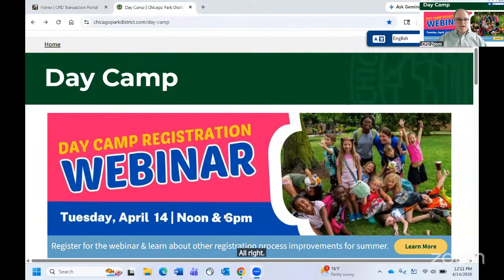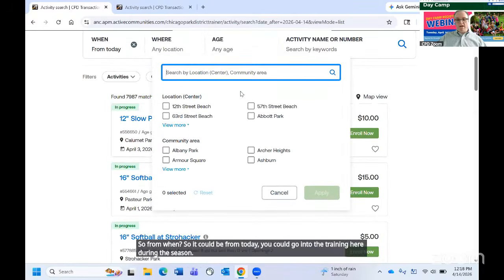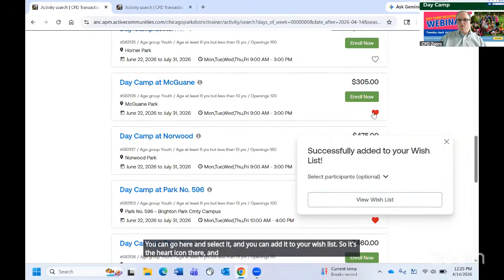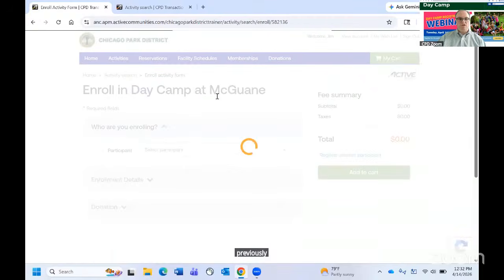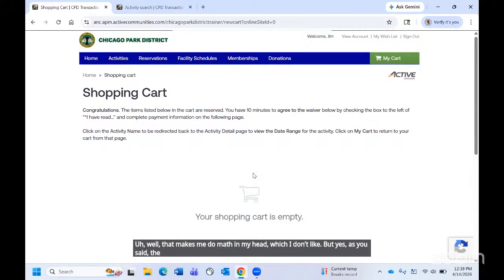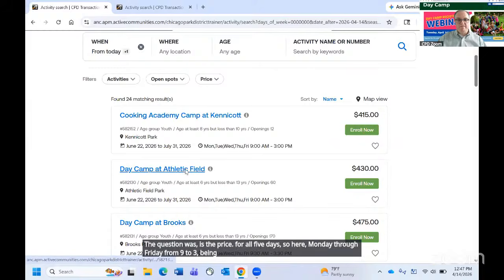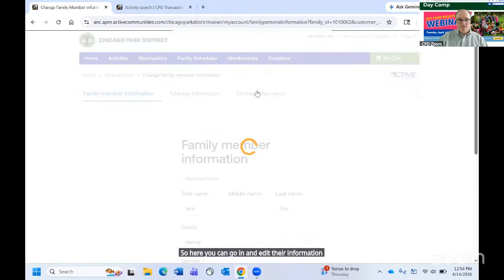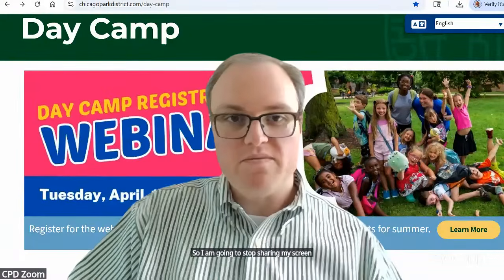Chicago Park District Day Camp Registration Webinar 04/14/2026-AFTERNOON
As the Park District moves to improve registration to the cost-effective summer camp, residents will have an opportunity to provide feedback, ask questions and walk-through the camp sign-up process during two webinar sessions led by Park District staff on Tuesday, April 14 at12 p.m. and 6 p.m., the day after the Summer Park Schedule is made available on the Park District website. Residents are invited to submit questions and suggestions for the webinar prior to April 14th by filling out the form available when you register for the webinar hosted on Zoom

The hour-long webinar will discuss how-to sign-up for a Park District program account and navigate our registration website, utilize the new searchable map feature to find a camp, and add programs to your wish-list to facilitate registration. Registration for the webinar is encouraged and available

The 6-weeks of summer fun includes sports, arts, fitness, and outdoor activities with the following ideas woven throughout the camp experience.

Civic Engagement
Environmental Awareness
Inclusion